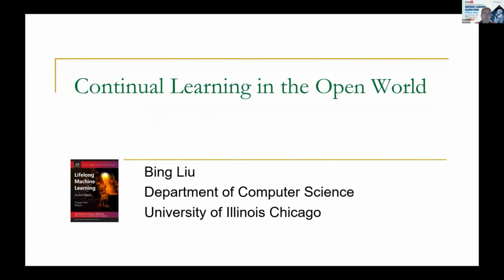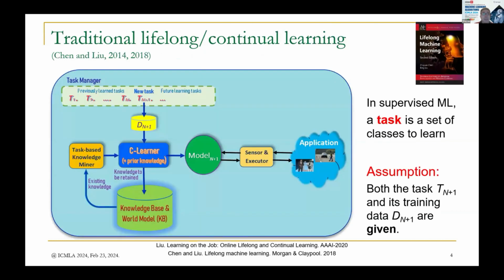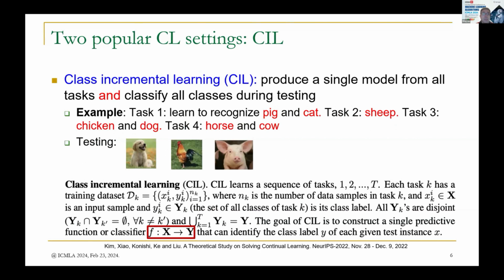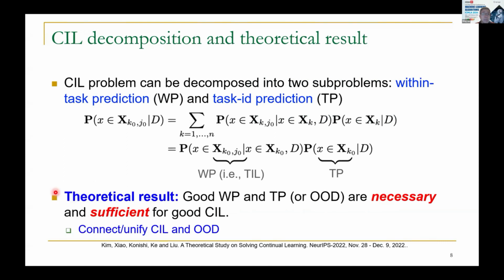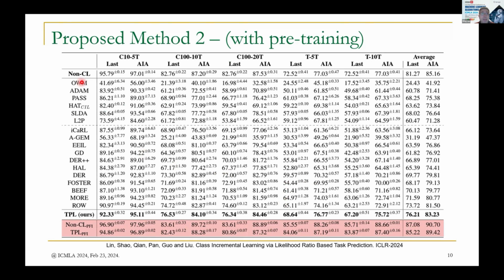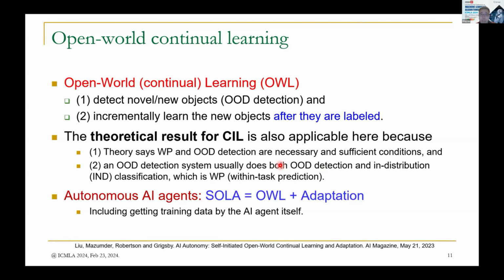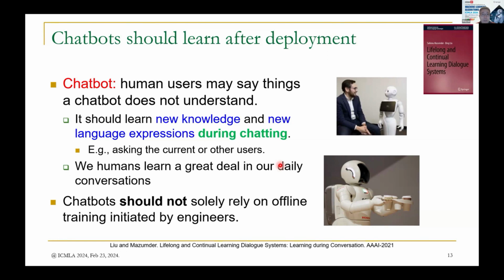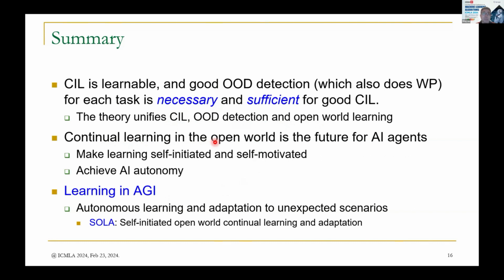Continual Learning in the Open World: Keynote by Dr. Bingu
Join us for an insightful keynote session titled "Continual Learning in the Open World" by Dr. Bingu, a renowned expert in artificial intelligence and machine learning from the University of Illinois, Chicago. Discover how continual learning is reshaping AI in real-world applications and the challenges and solutions in open-world scenarios. Don't miss the engaging discussion on overcoming traditional learning limitations and enhancing AI adaptability.